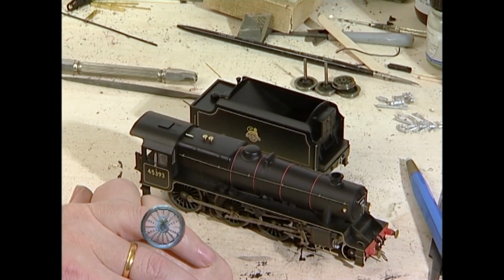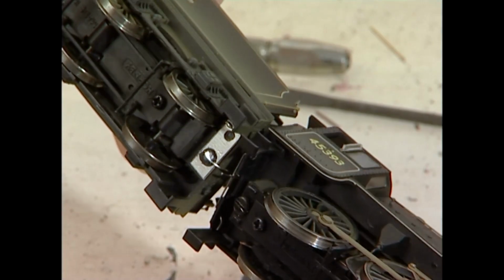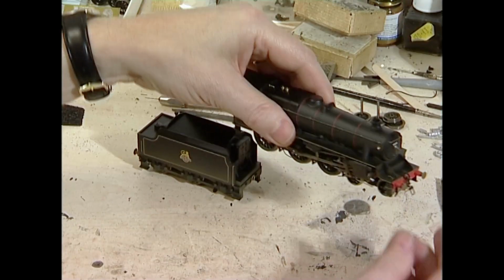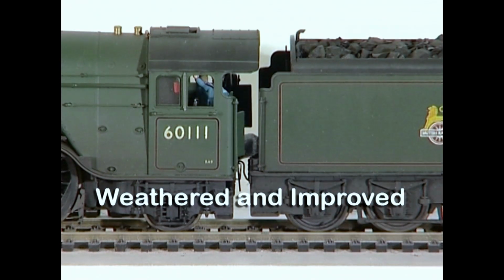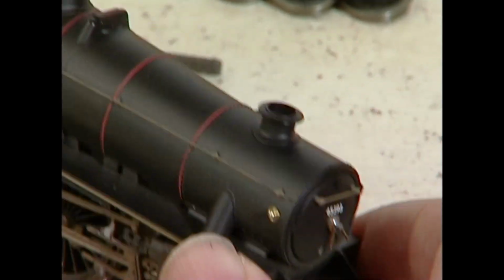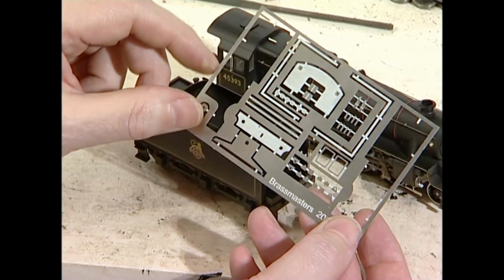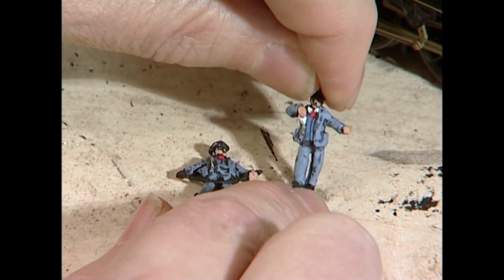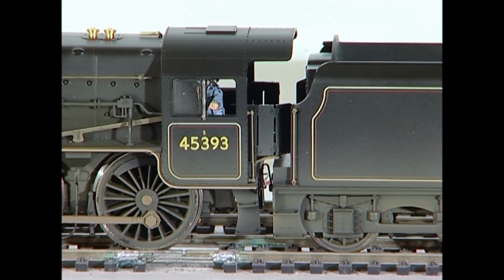Modifying and Improving RTR Part 10 Hornby Black 5 Finishing Touches